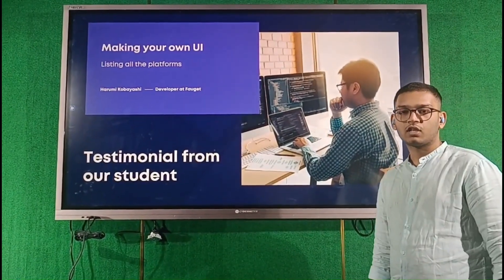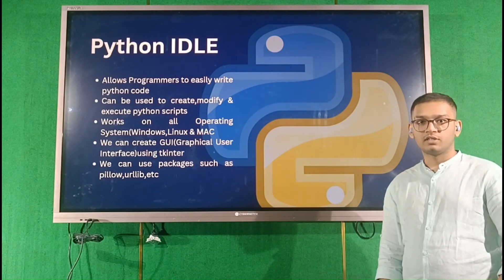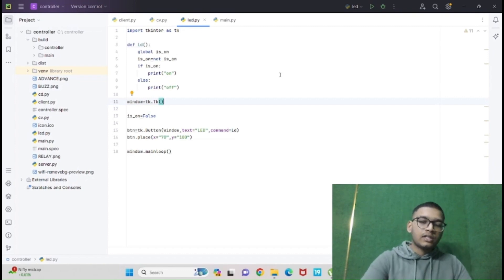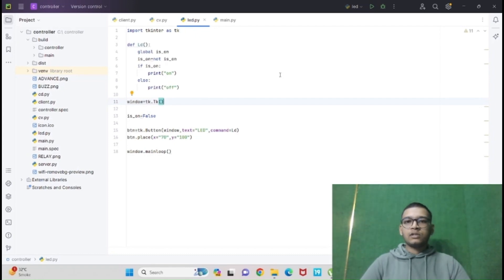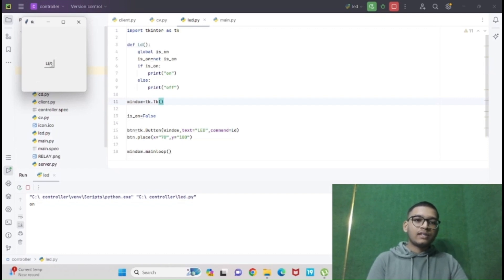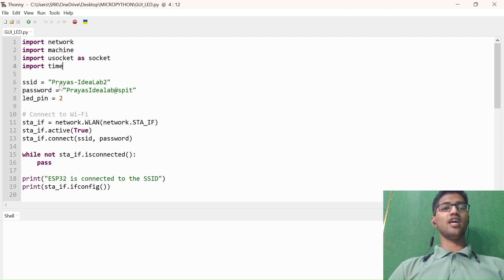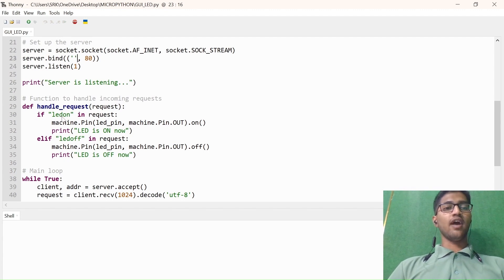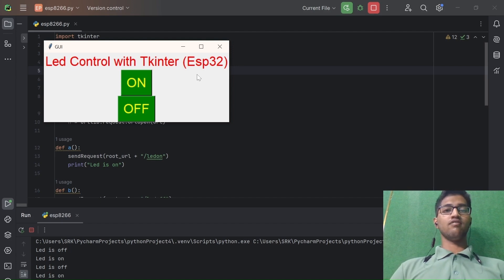Creating a Tkinter GUI to Control ESP32 with Micro-Python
In this video, we'll guide you through the process of creating a graphical user interface (GUI) using Python's Tkinter library and controlling an ESP32 microcontroller with Micro-Python.

Presenter: Gandhar Sutar(  / gandhar-sutar-9a253b226  )
                   Nishant Walapkar( / nishant-walapkar-94b96a228  )